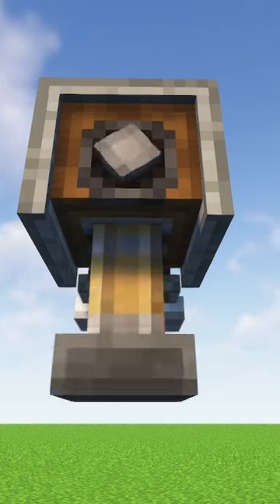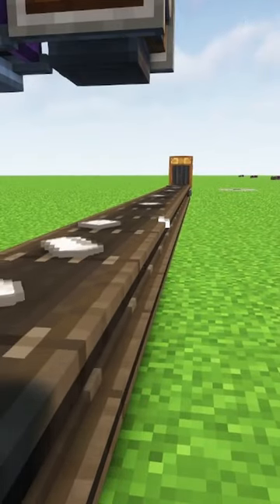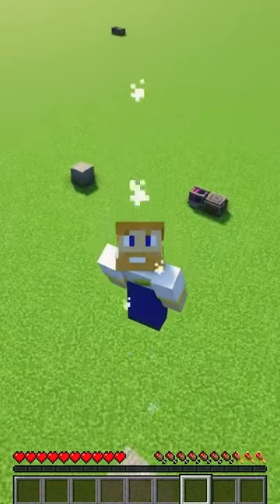Create Mod Tips and Tricks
Think outside the box when playing these mods, you never know what's possible till you try!!